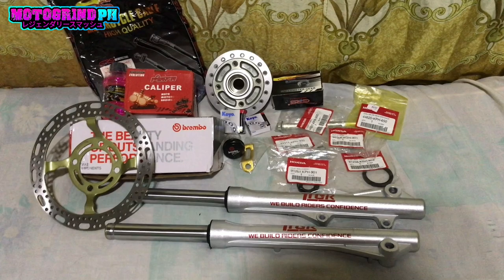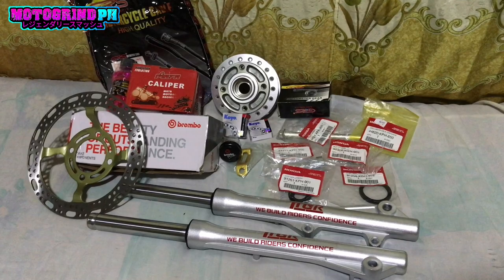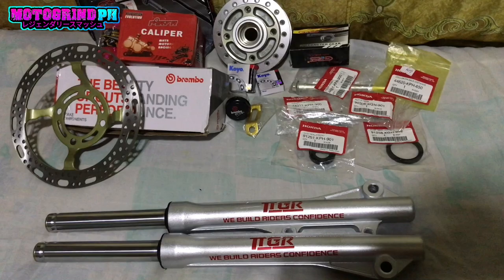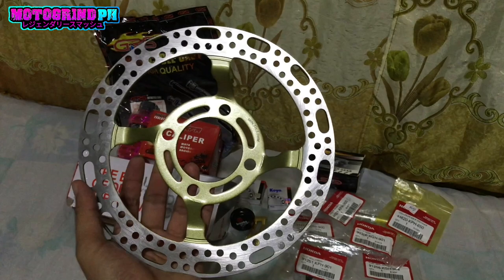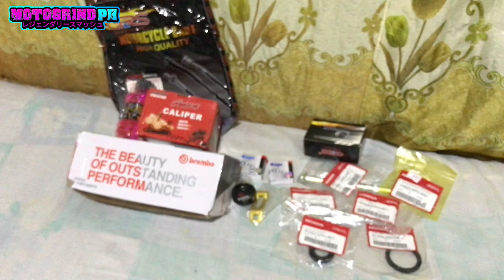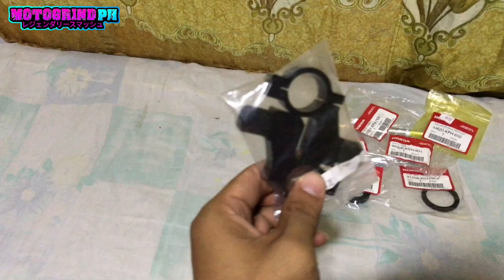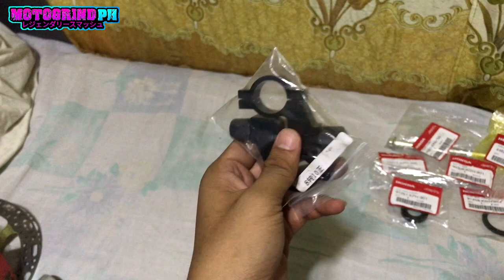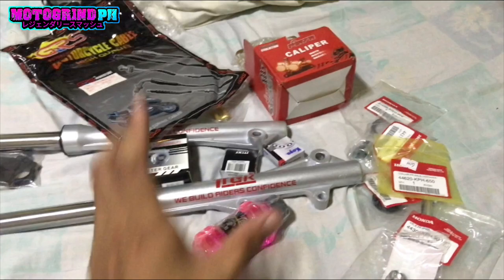SMASH 115 FRONT DISC BRAKE CONVERSION (Wave125)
Smash 115 Front Disc Brake Conversion (Wave125) | Mga pyesa na kaylangan sa pag Co-Convert